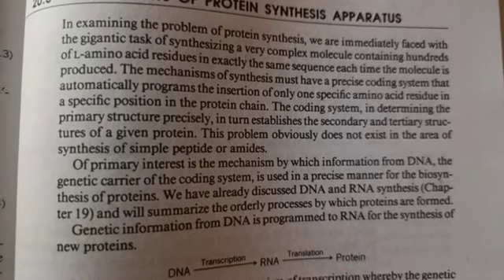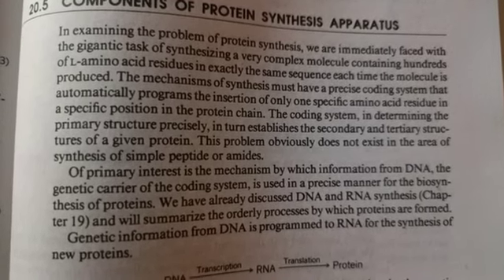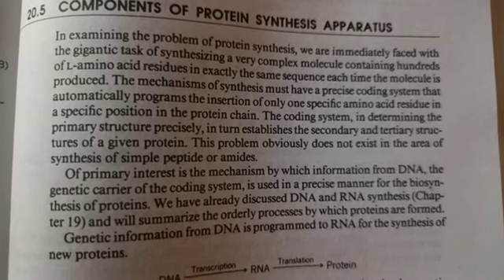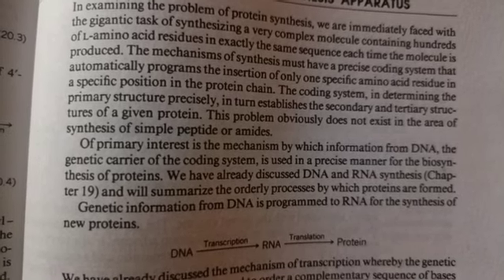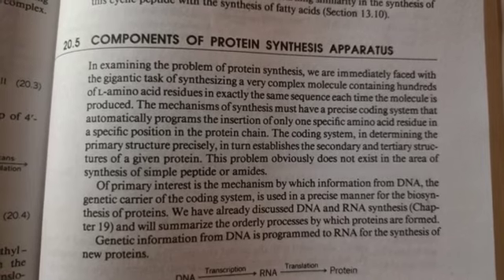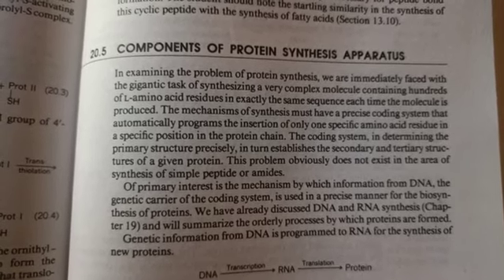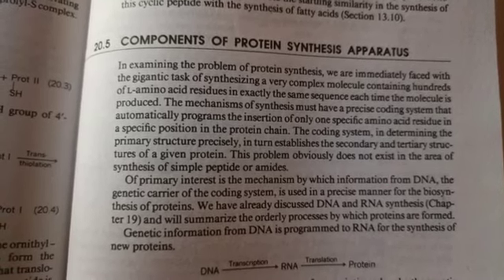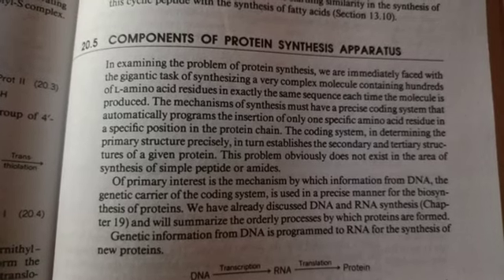components of protein synthesis apparatus for M.Sc & B.Sc students.